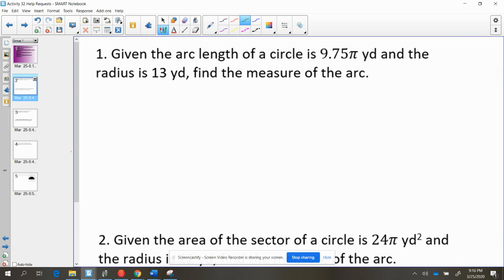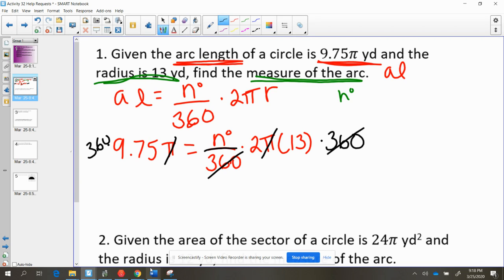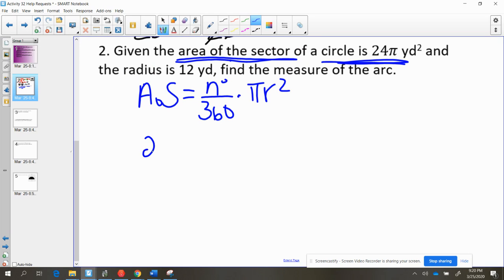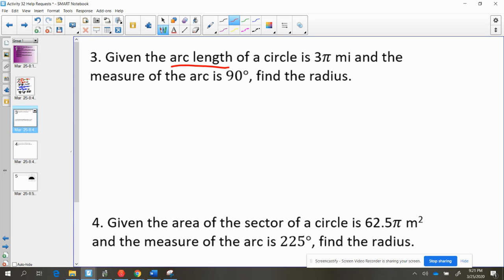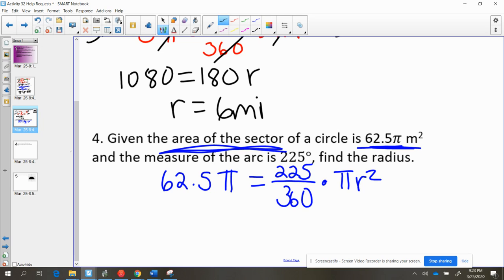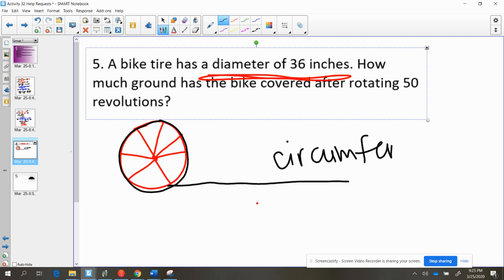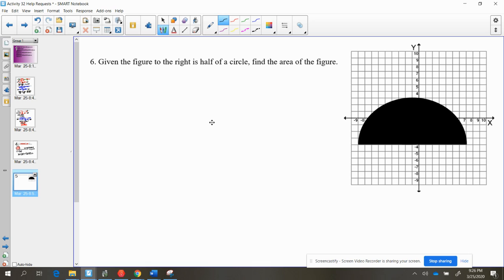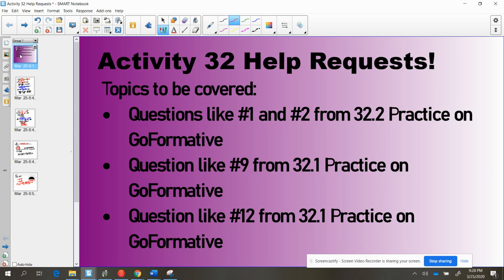Activity 32 Help Requests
Ask and you shall receive! Some more examples of arc length, area of a sector, circumference, and area of a circle problems.